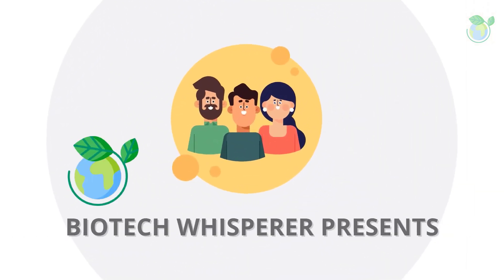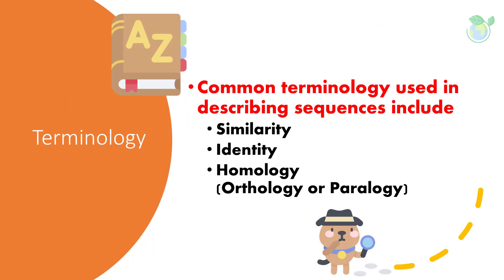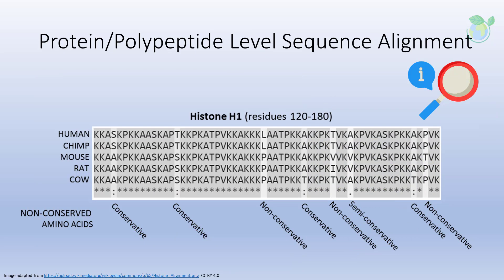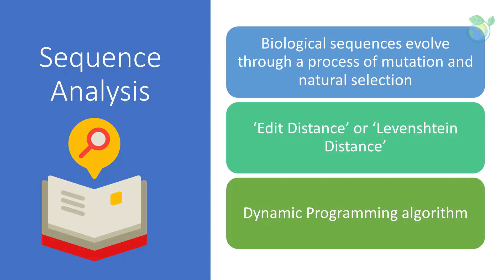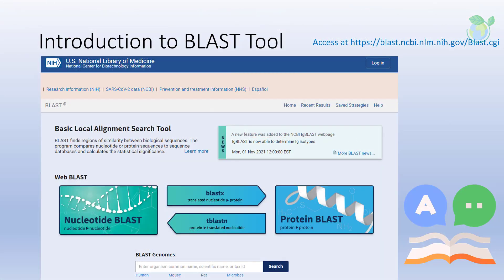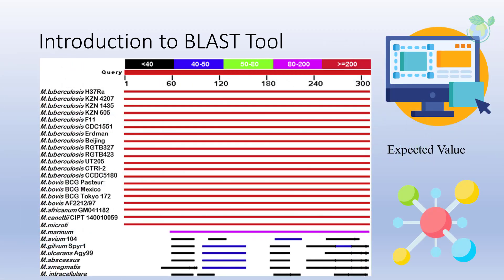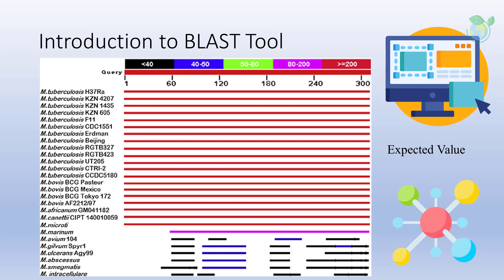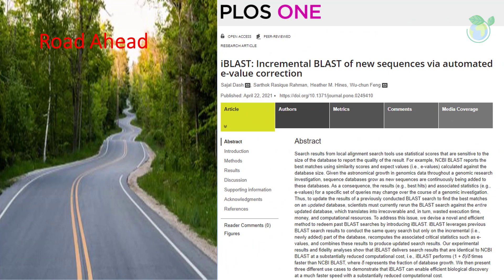Learn About Sequence alignment in 10 Minutes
Dr BioWhisperer summarises the Concept of Sequence Alignment used for Bioinformatics in 10 minutes within this video. Thank you for your support.